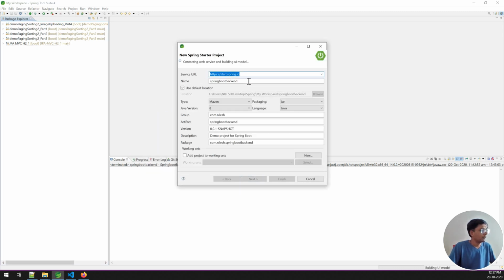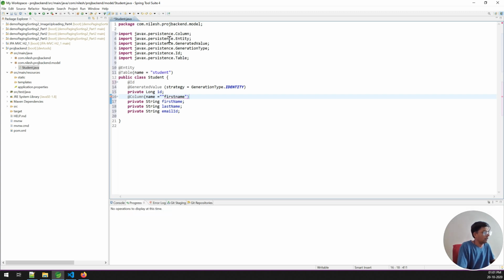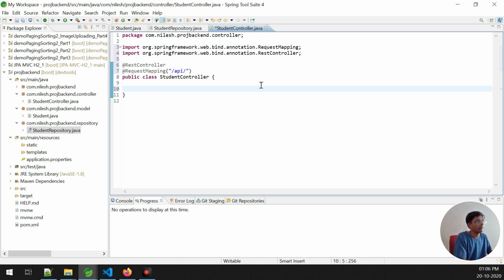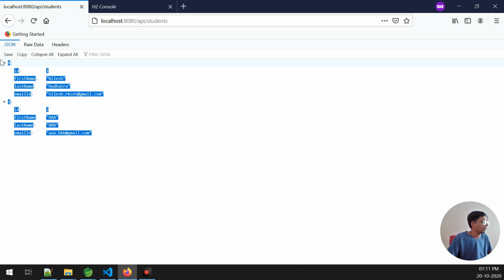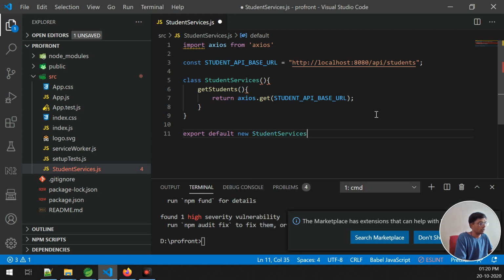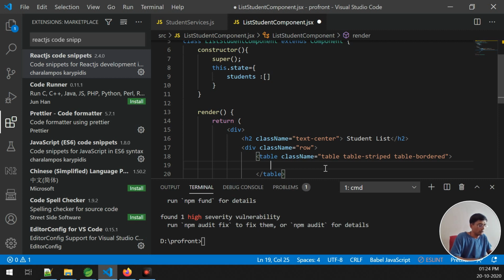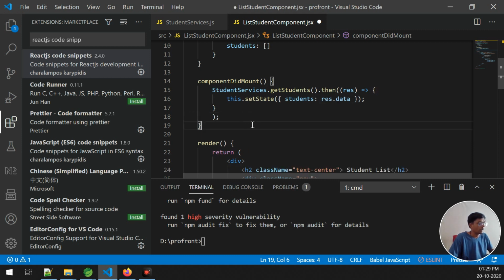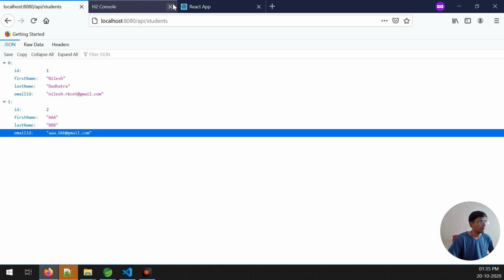Spring Boot Back End and React JS Front End CRUD Application by JPA repository.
The back-end server uses Spring Boot with Spring Boot for REST APIs and Spring Data JPA for interacting with MySQL database. The Front-end side is made with React, React Router, Axios & Bootstrap.
The example of Student - fetch list of students.

Source Code of Application:
Back end Code - In Spring Boot